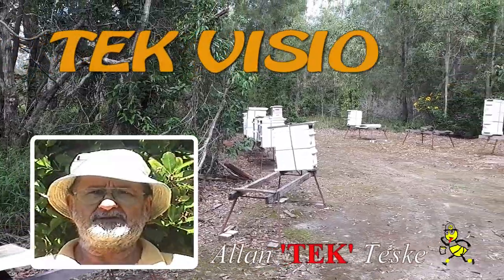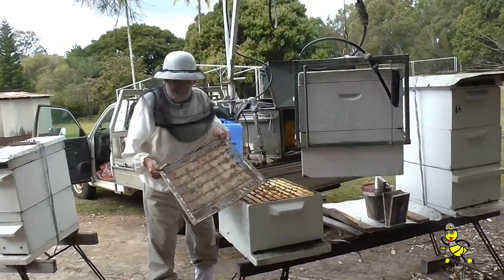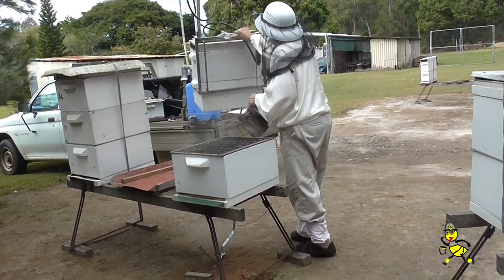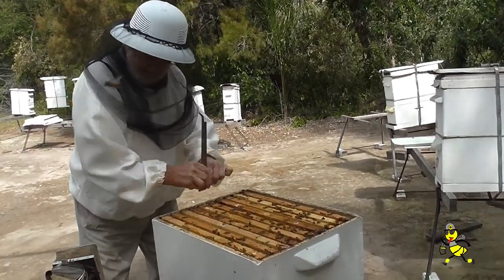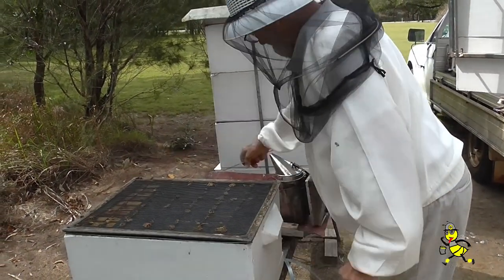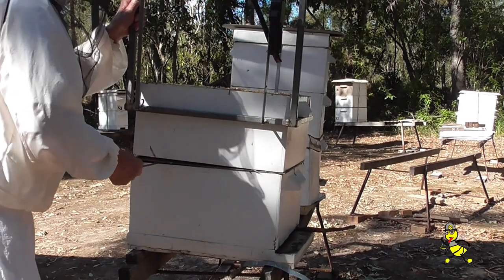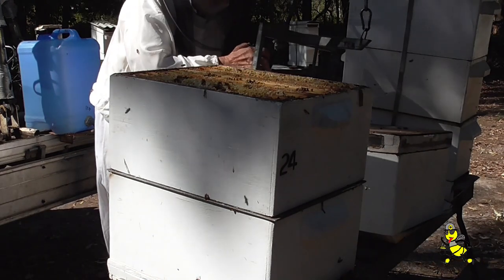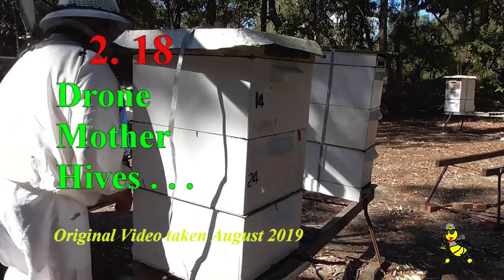2. 18 Drone Mother Hives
Whenever rearing bee queen, the BEEK must have plenty of mature drones within the mating flying range, so that the queens are well mated

The BEEK must remember that each queen mates with at least a dozen mature drones so that she is able to lay up to a million eggs

I exchange my queens every 12 to 15 months in my honey production hives

If hives are allowed to swarm or supersede, a minimum of 3 months is lost or could be longer & a HUGE amount of work involved to get the hive back up to production level again